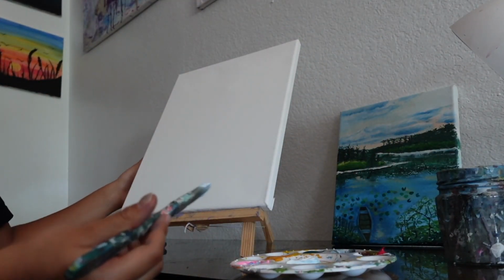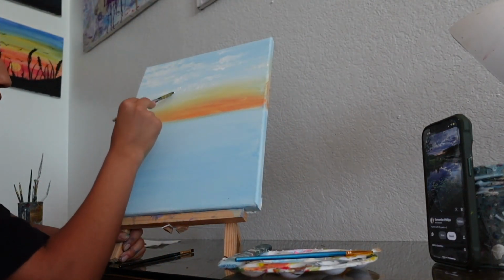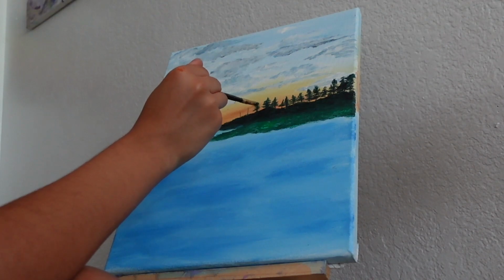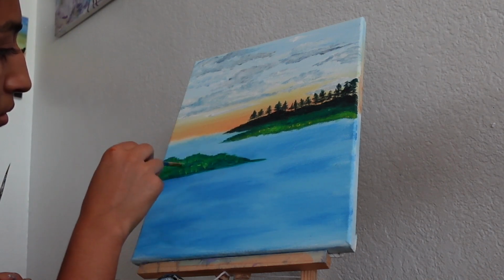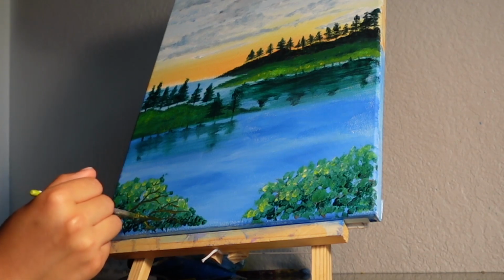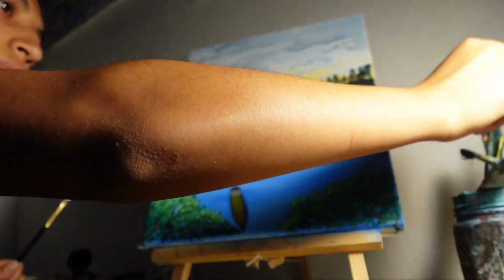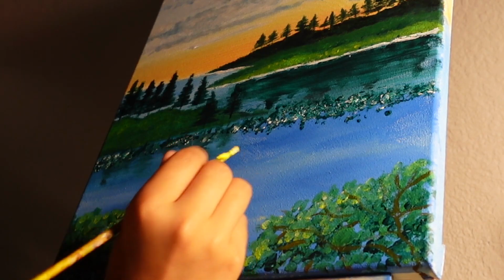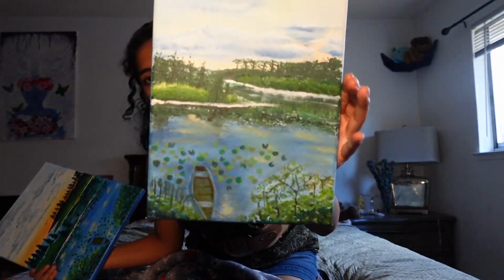How to Paint a Waterlily Pond II Tutorial II Paint with me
This is my first painting tutorial. I hope you guys like it. Let me know if you want to see more videos like these.

 I recently created an instagram account for y'all to follow @_marlene.y